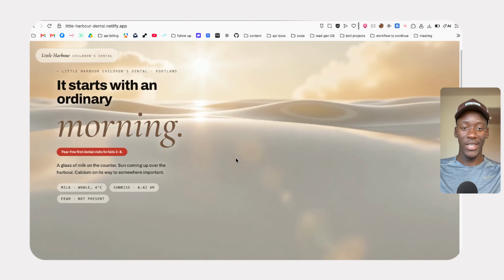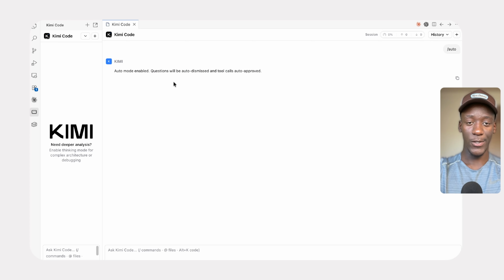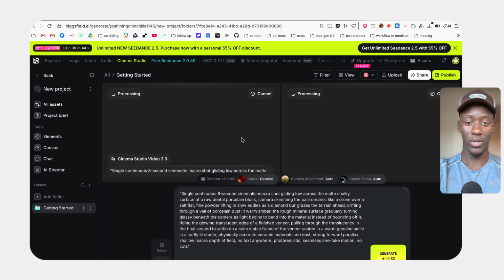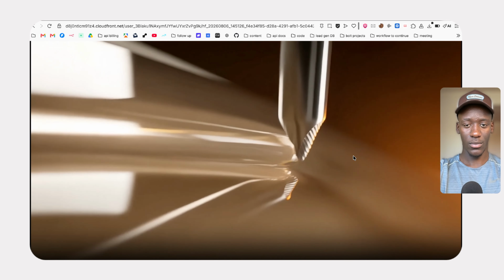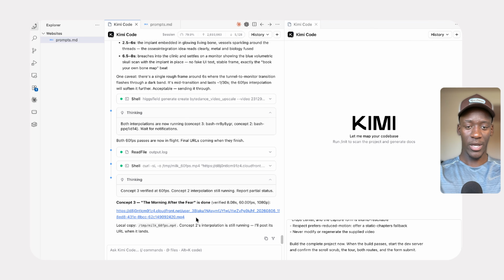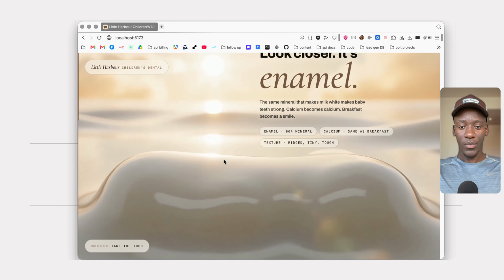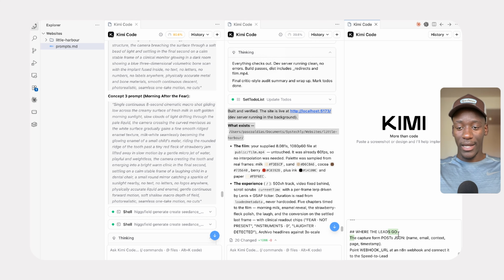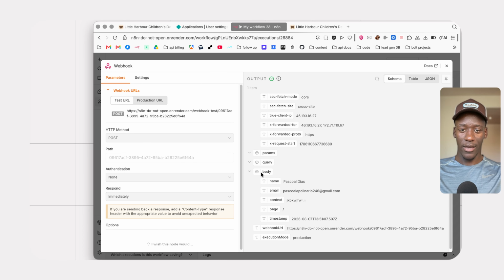I Built a Cinematic Website With Kimi K3 (Full Build)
I built a scroll driven landing page for a dental clinic where the background is a real generated video, dissected frame by frame, that moves as you scroll. Then I deployed it live and wired the booking form to a webhook, so a real enquiry lands in n8n.

The whole thing runs on Kimi Code, in the terminal and inside Antigravity.

Three prompts total. One picks the concept, one writes the video prompt, one builds.

Tools used
- Kimi Code, terminal install plus the Antigravity extension
- Higgsfield Cinema Studio, wired into Kimi over MCP so the agent generates the video itself
- Netlify for the deploy
- n8n for the form webhook